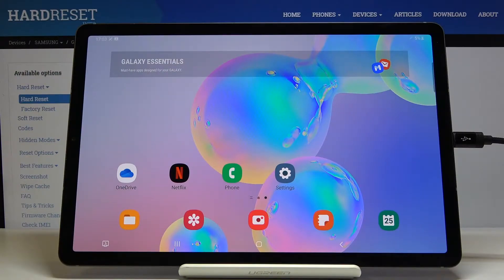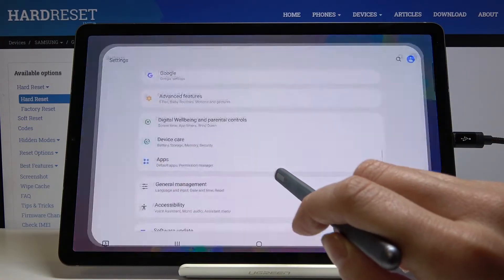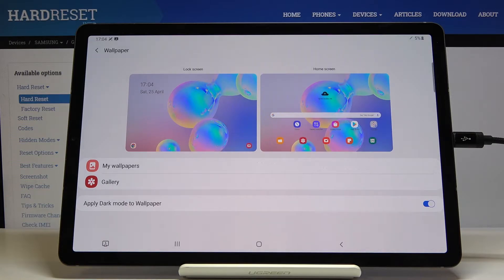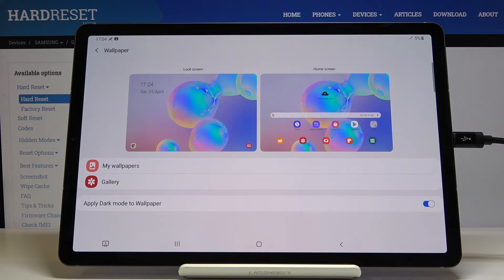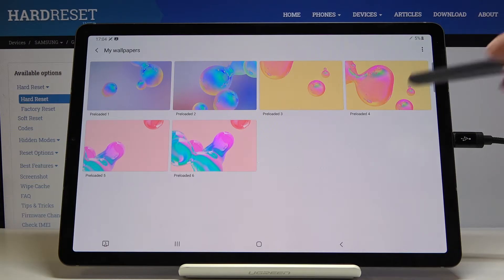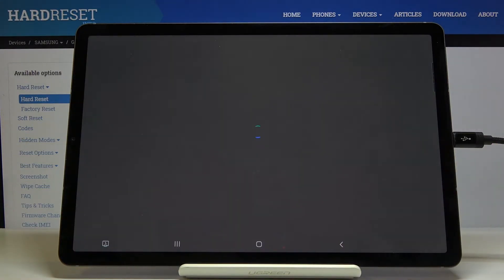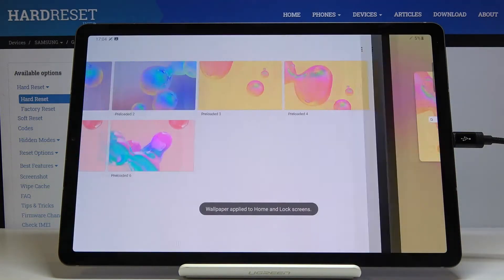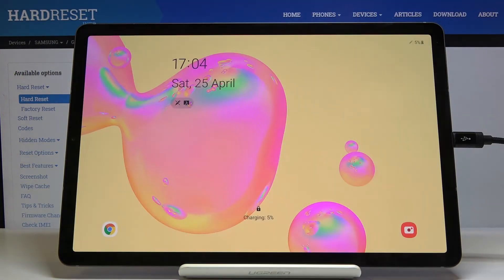How to Change Wallpaper in SAMSUNG Galaxy Tab S6 – Change Screen Look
If you’d like to refresh the display in your SAMSUNG Galaxy Tab S6, then let’s follow our video. In this tutorial we will show you how easily you can find proper screen options and how to change the wallpaper. You’ll be able to choose where you’d like to apply it and how it will look like.

How to Set Up wallpaper in SAMSUNG Galaxy Tab S6? How to Change Wallpaper in SAMSUNG Galaxy Tab S6? How to find wallpaper gallery in SAMSUNG Galaxy Tab S6? How to refresh display in SAMSUNG Galaxy Tab S6? How to change Lock Screen in SAMSUNG Galaxy Tab S6?